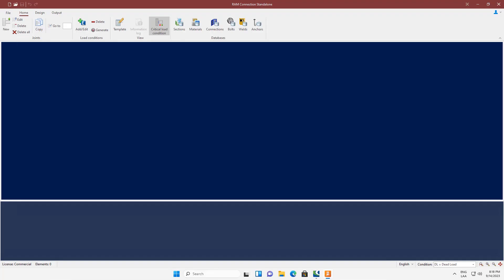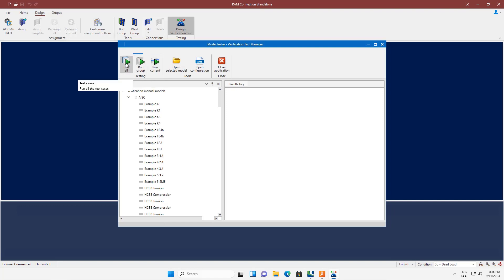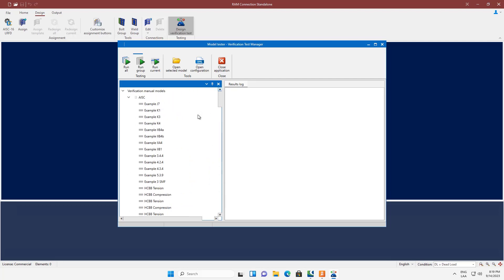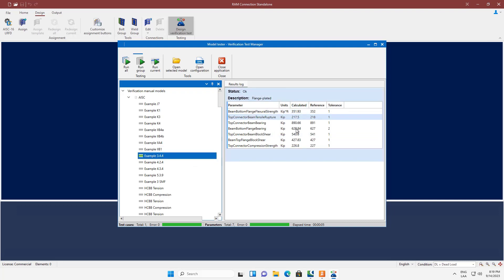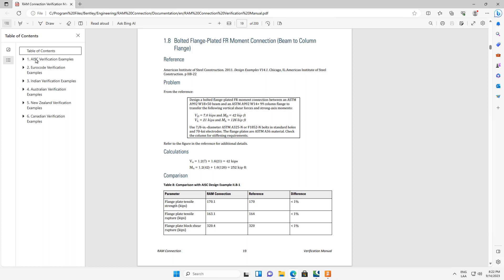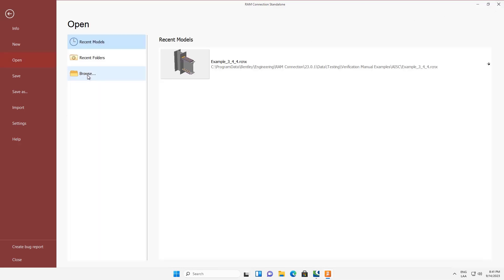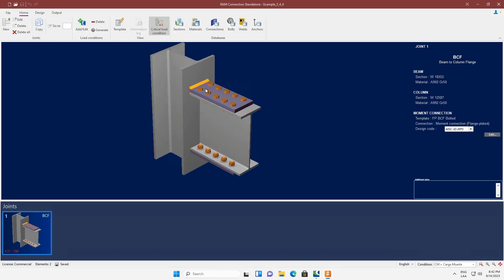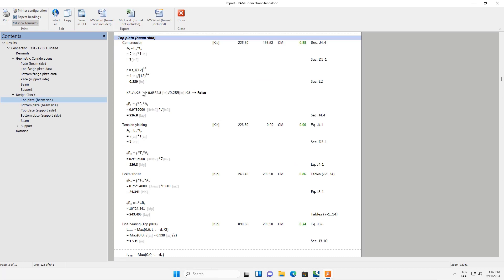Design Verification Test in RAM Connection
Learn how to use the design verification test in RAM Connection 2023.